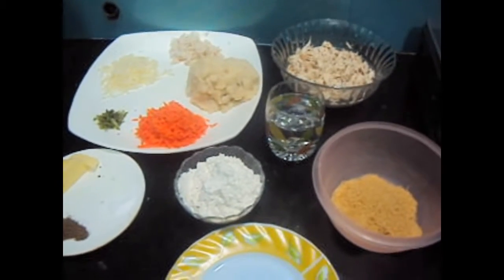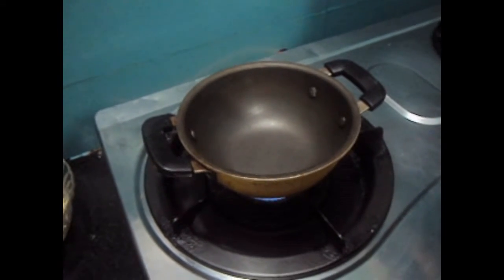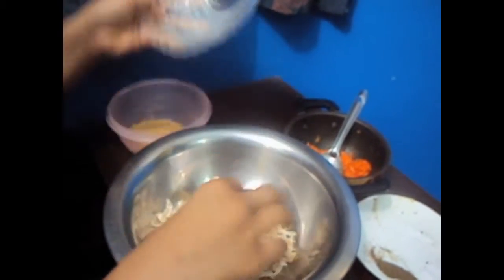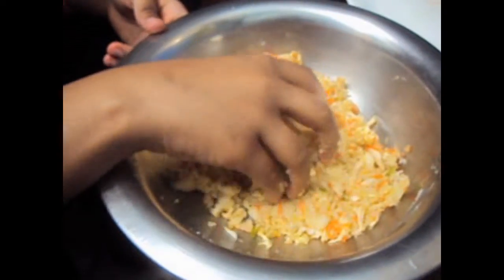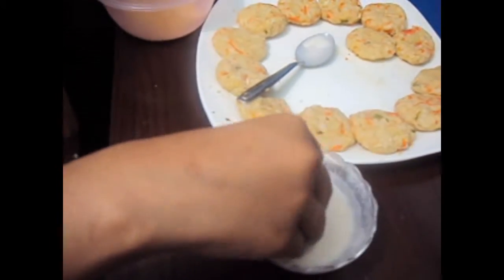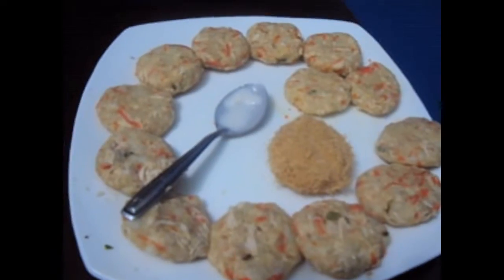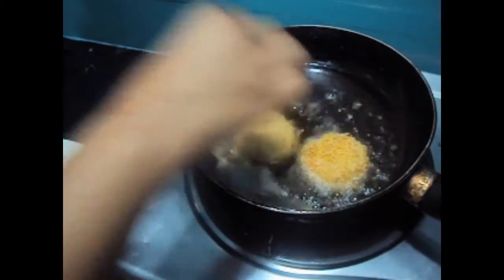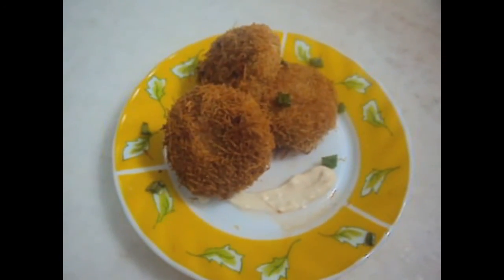** RUSSIAN CUTLETS | MARSHMALLOW KABAB | RAMADAN RECIPES**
its a tasty and yummy party snacks and should be serve with mayo garlic sauce

** VEG NOODLES **

**SPONGE CAKE**

 **RICE CHAPATI**

**BOHRI BIRYANI**

XOXO ,
SHIFA'S KITCHEN